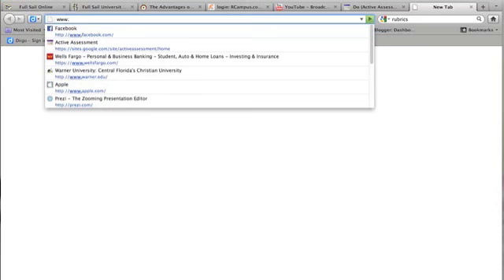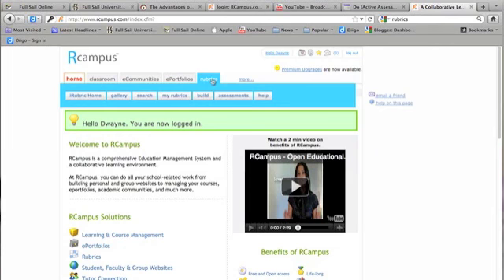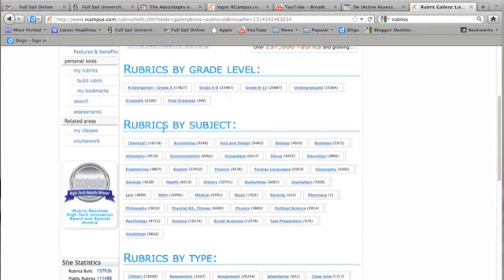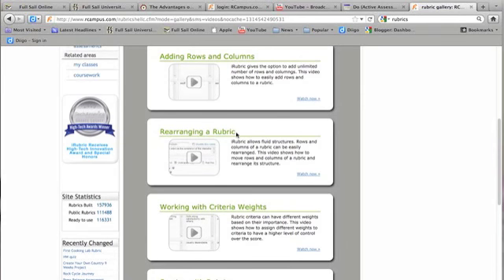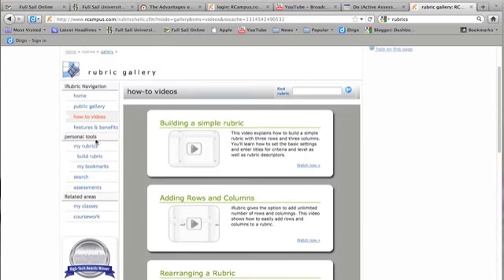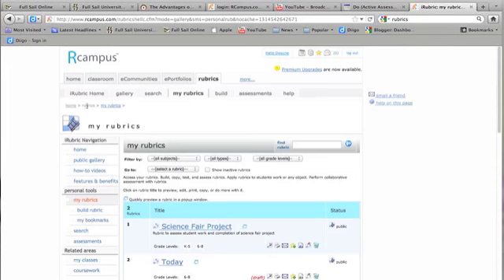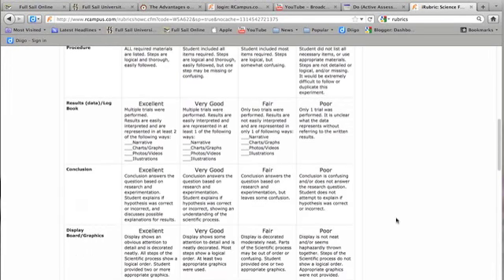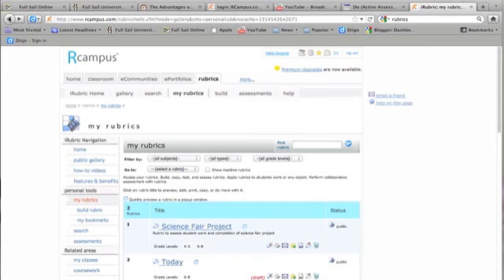Tour of iRubric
Video tour of iRubric website